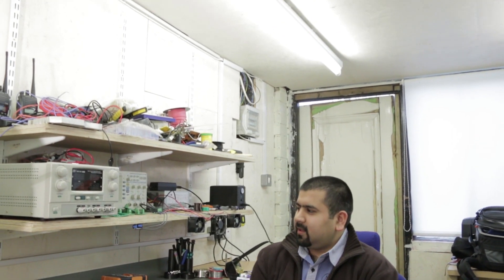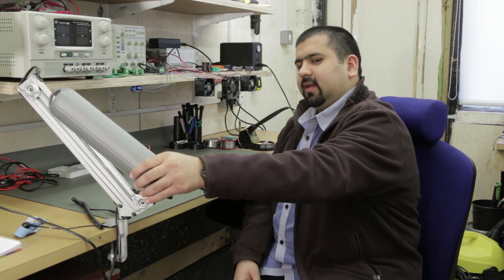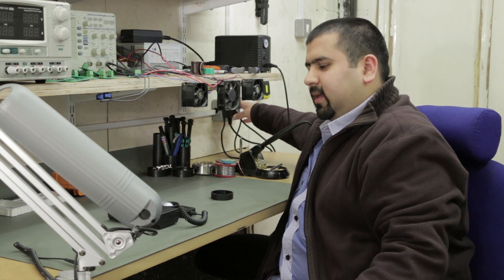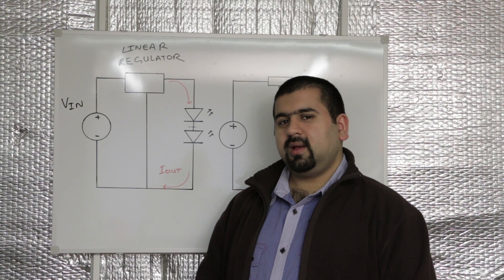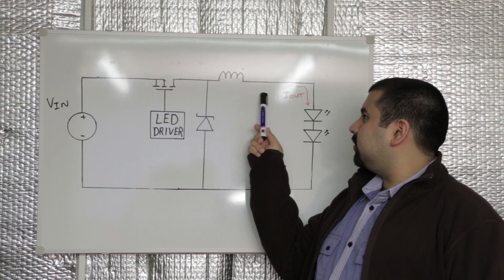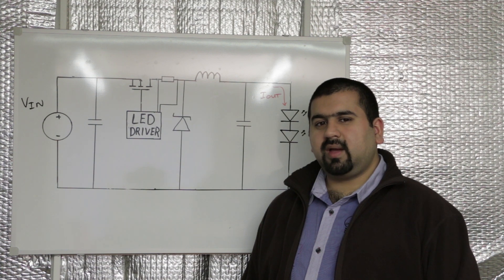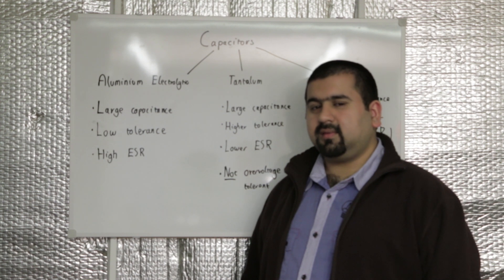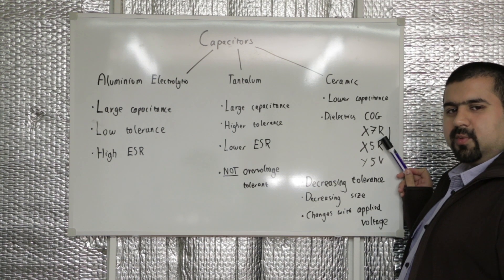Watt Circuit LED Lighting Driver Tutorial Part 1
We take you through the background to designing switching power LED lighting drivers and through to component selection. In the next videos, we'll take you through successful prototyping of these circuits right through to getting PCBs designed, ordered & built!